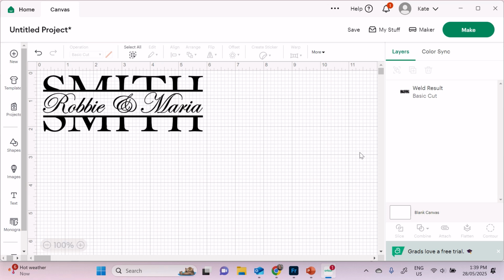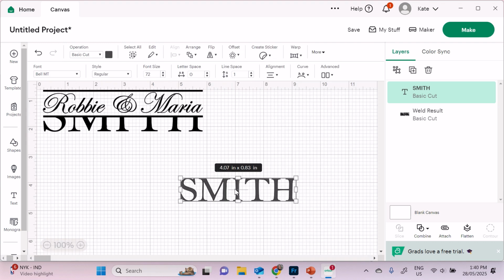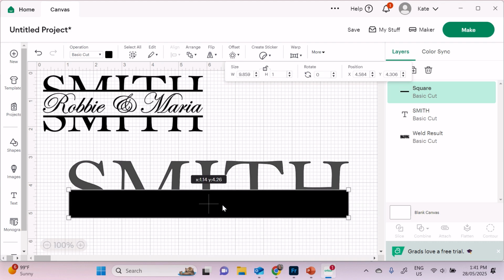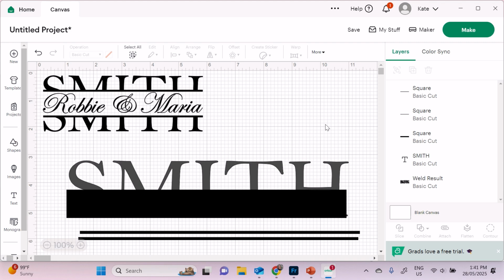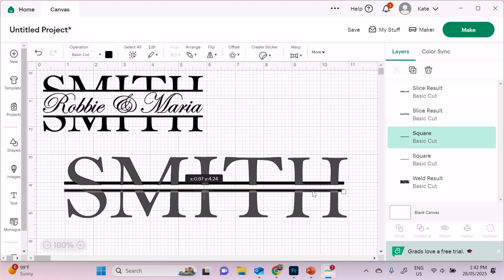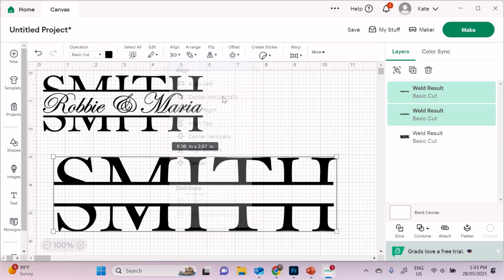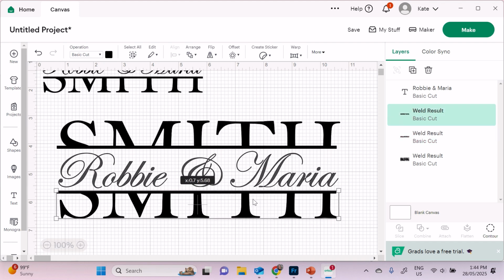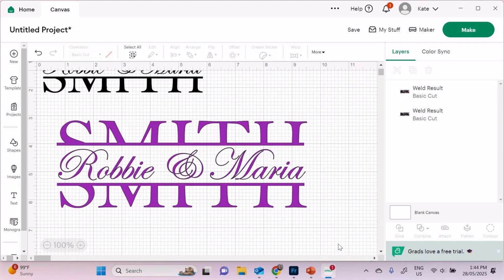Cricut Design Space 101 - How to create a split name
Creating split monograms, words or names seems to be pretty popular at the moment! Perfect for shadow boxes, wedding invitations or greeting cards, creating something like this is super simple!